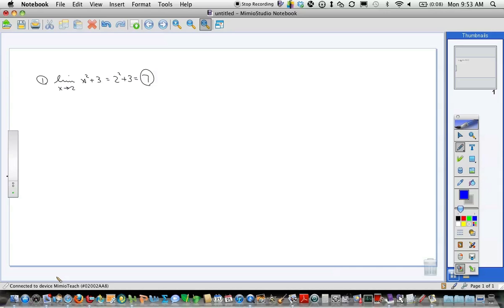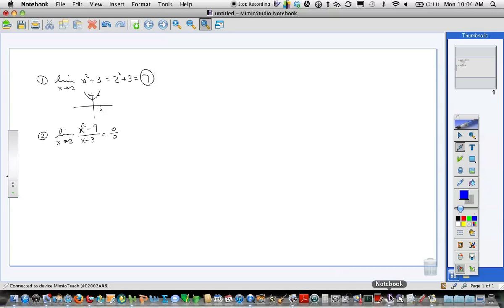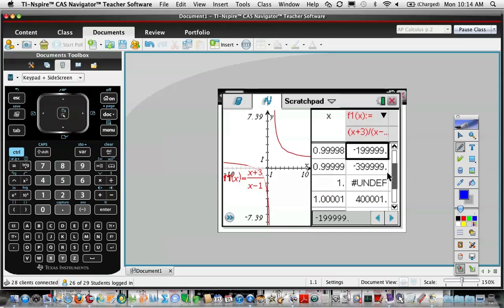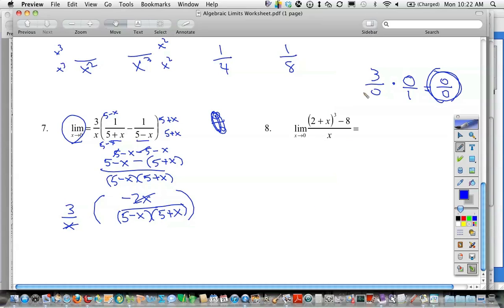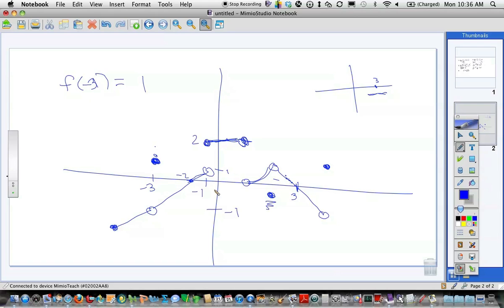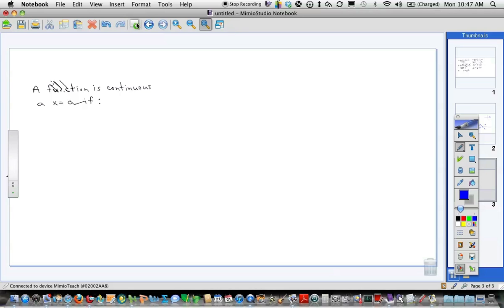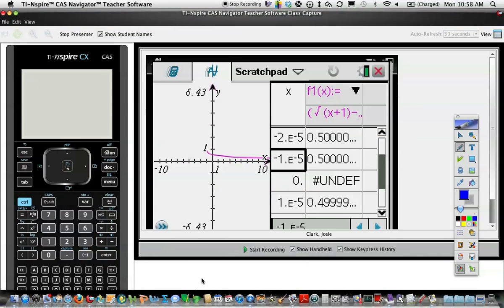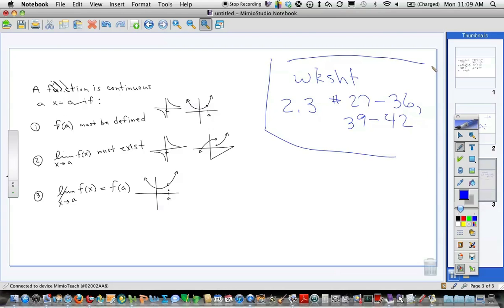Nov. 21 Class Video